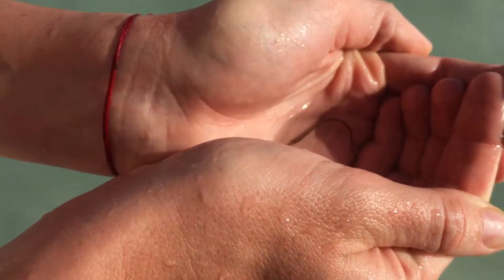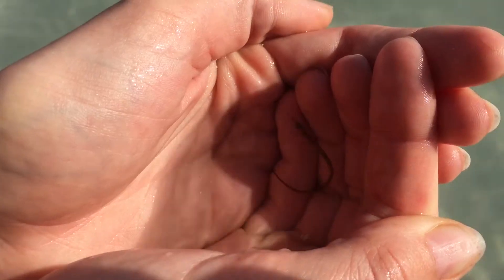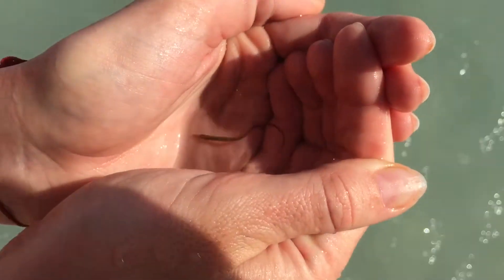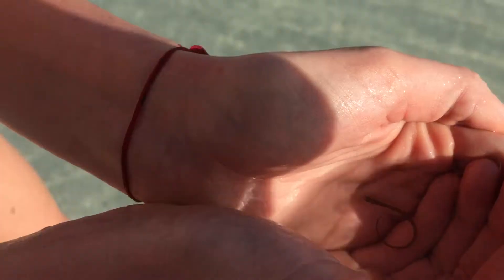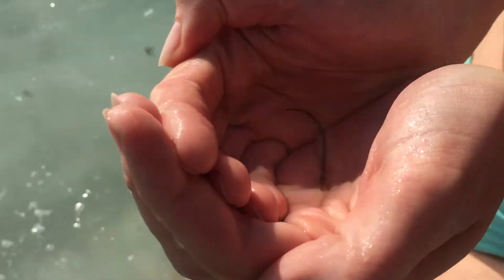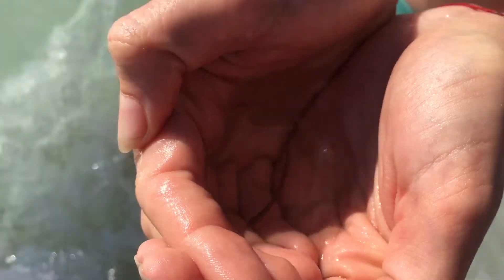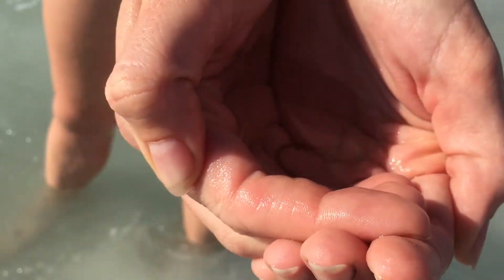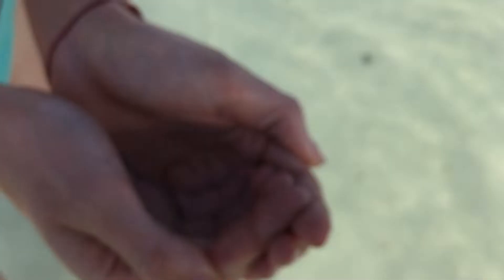Pipefish at the Beach!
Biologist Martha finds a pipefish at the beach and shares some info about this animal!